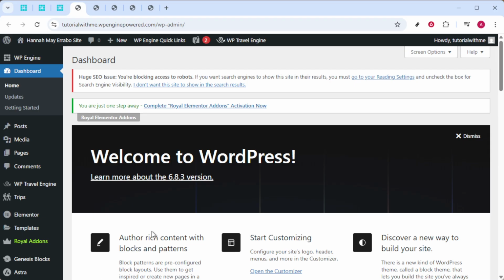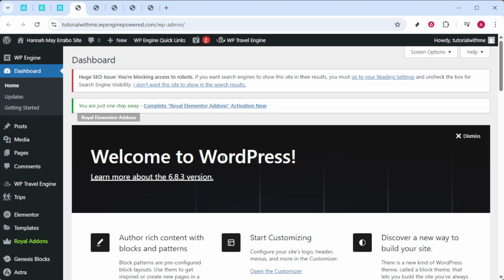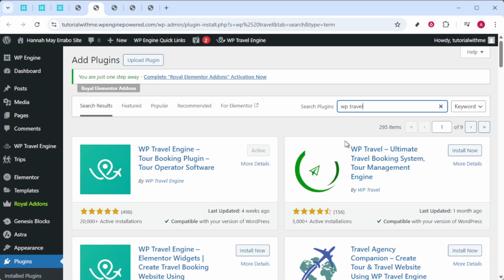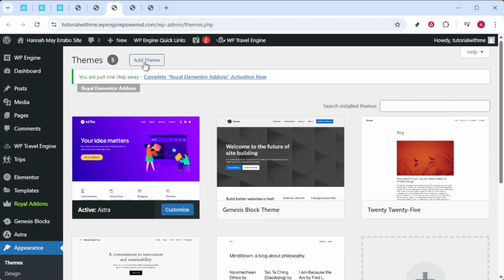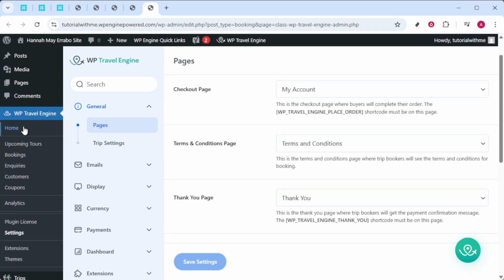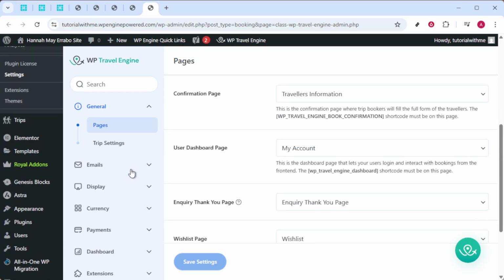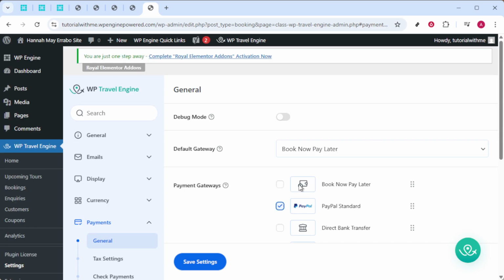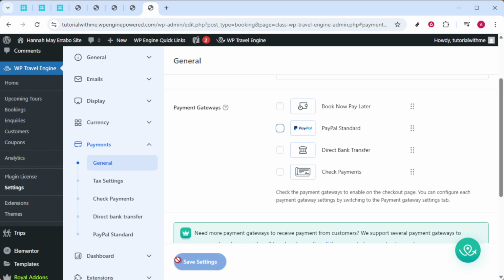How To Create Travel And Tour Booking Website In Wordpress (2025)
Learn How to Create a Travel and Tour Booking Website in WordPress (2025 Guide) 🌎✈️
In this step-by-step tutorial, you’ll learn how to build a complete travel and tour booking website using WordPress. Perfect for travel agencies, tour operators, and bloggers who want to showcase packages, manage bookings, and offer an easy-to-use booking system for visitors.

✅ What You’ll Learn:
- How to install and set up WordPress for travel websites
- How to create and manage tour packages
- Tips for designing a professional and user-friendly travel website

📅 Updated for 2025 with the latest WordPress features and travel booking plugins.